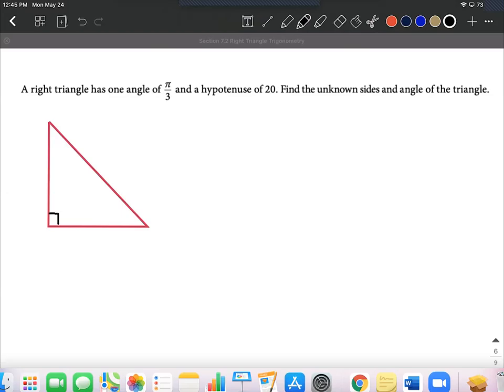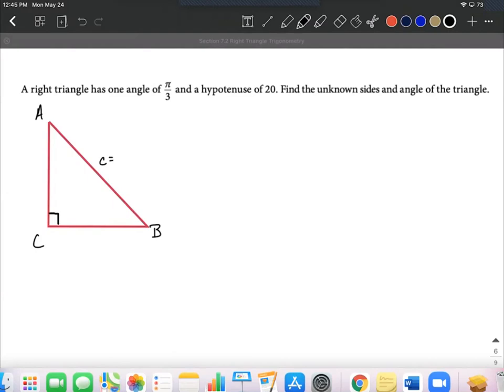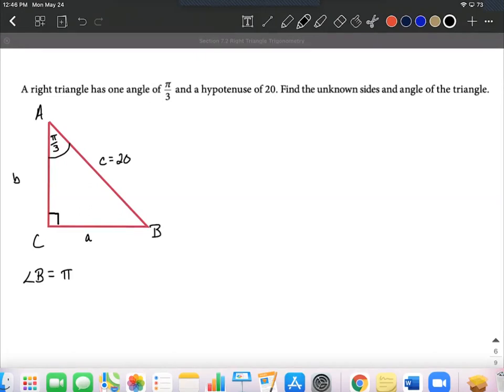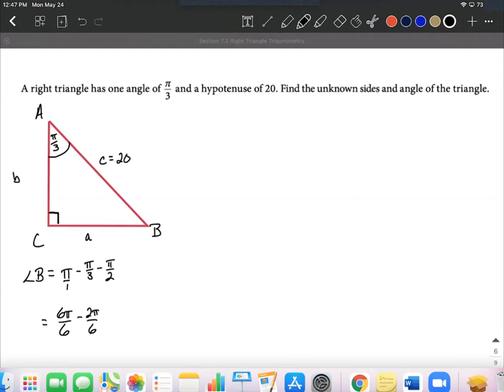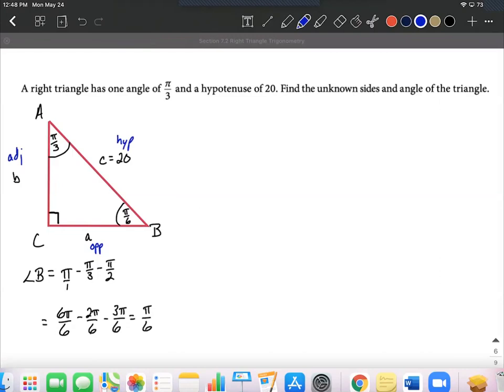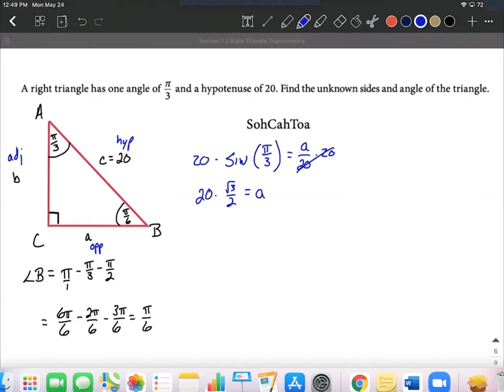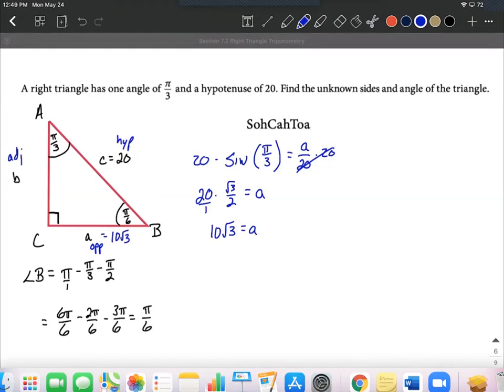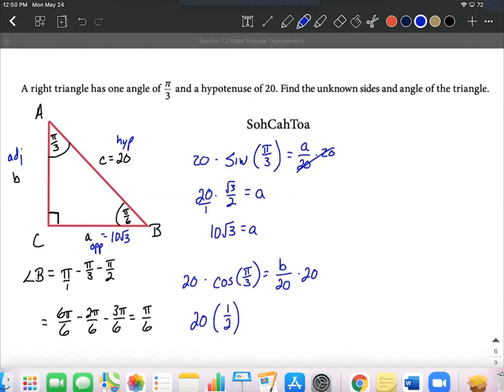Find sides of Right Triangle given nice angle (in radians) and hypotenuse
In this example, we solve a right triangle when we are given a nice angle and the hypotenuse.  We use the fact that the angles of a triangle always add up to pi radians to find the remaining unknown angle.  Then we set up trig ratios using SohCahToa to create equations to involve the known side and an unknown side.  We then solve down the equation for the remaining unknown side length and substitute in the trig ratio from the nice angle.